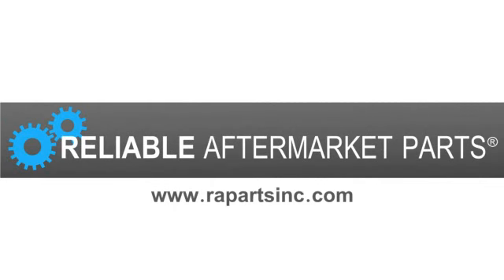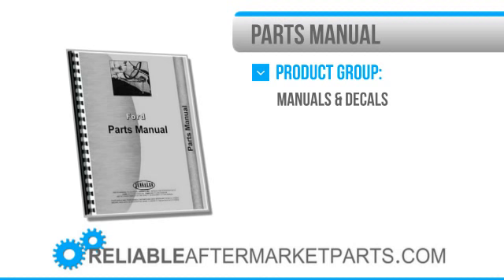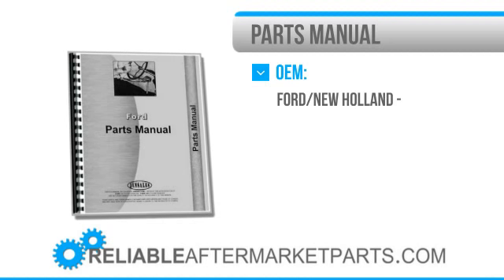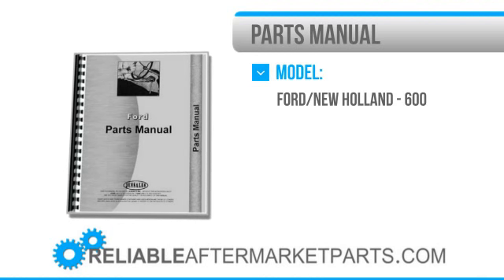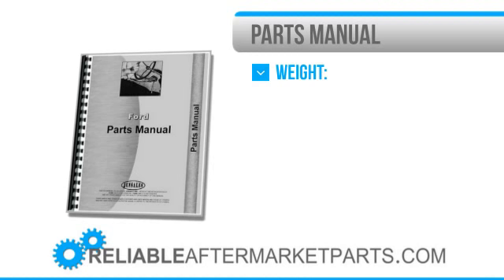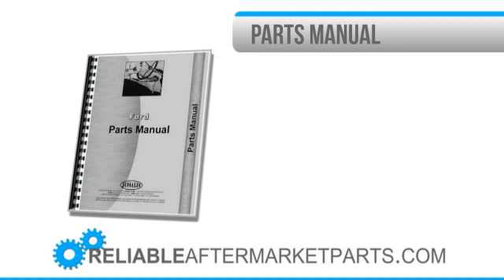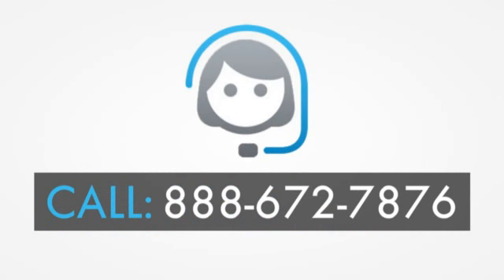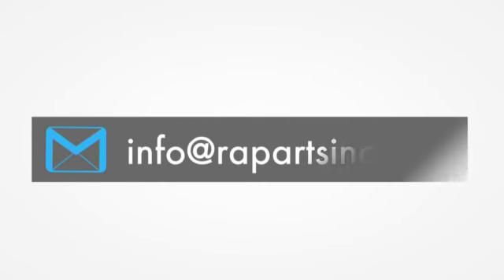2880 New Ford 600 Backhoe Parts Manual Sherman